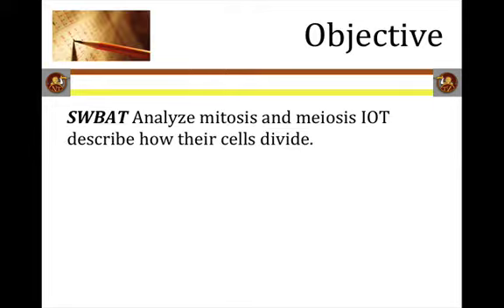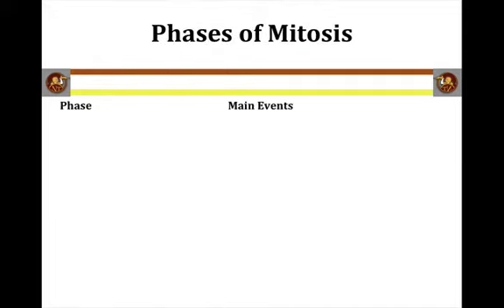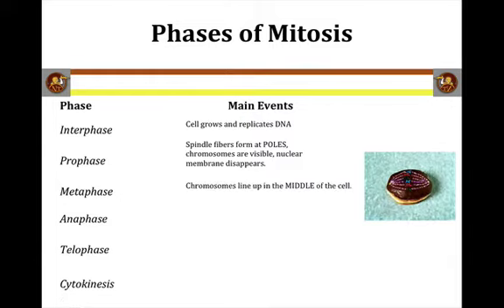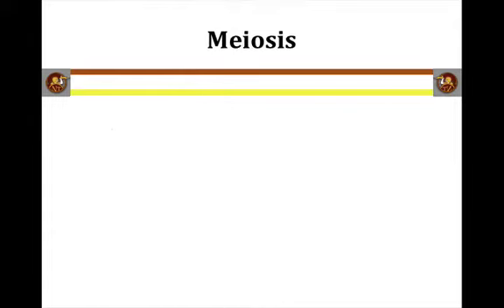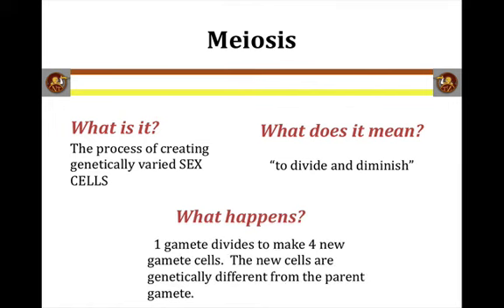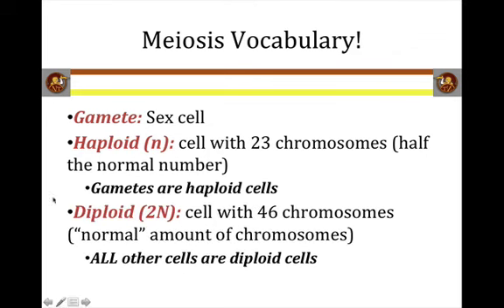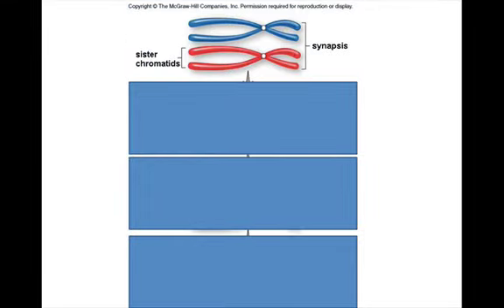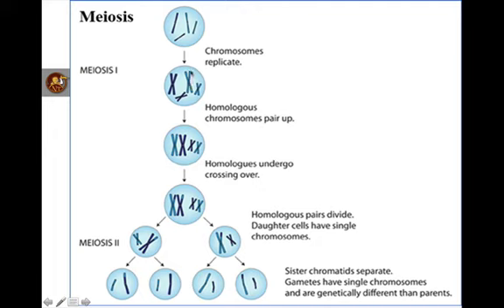4 Mitosis and Meiosis